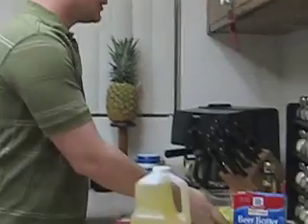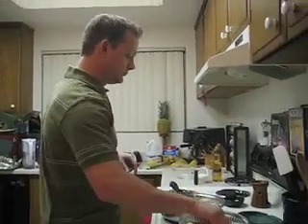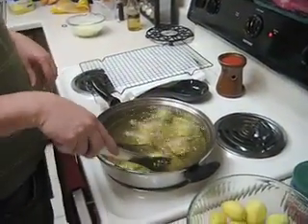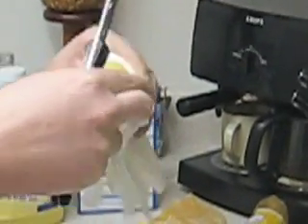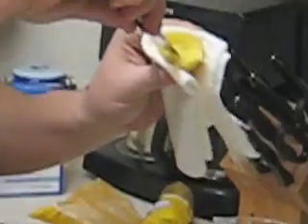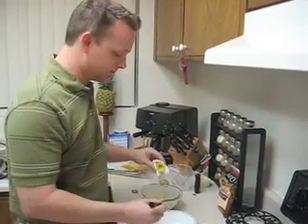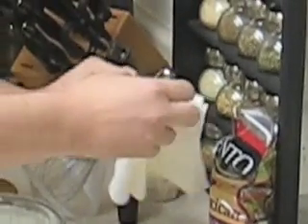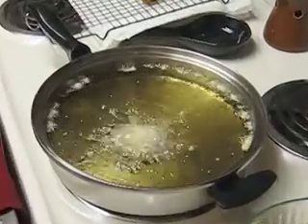Fries Quatro Queso Dos Fritos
Inspired by Psych, I made some Fries Quatro Queso Dos Fritos.

If you try making them be sure to cut out as much from the inside of the potatoes as you can.